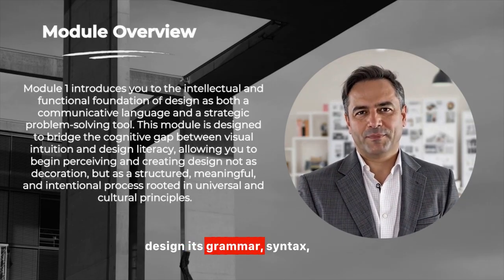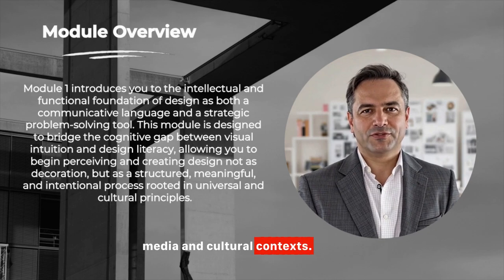Elements and Principles of Design MODULE 1 Introduction to Design Theory & Visual Language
“Elements and Principles of Design” is a foundational, yet intellectually rigorous course that explores the structural and aesthetic building blocks of all visual and spatial compositions. This course is designed to equip you with a robust understanding of both the core elements (the ingredients of design) and the principles (the rules of visual composition), as they apply across various domains including graphic design, interior design, fashion, industrial design, architecture, digital media, fine arts, and communication design.

1.6 The Designer’s Toolkit
Introduction to tools: sketching, layout, software (Photoshop, Illustrator, etc.)

Conceptual tools: brainstorming, visual hierarchy, grids, mood boards

1.7 The Design Process
Ideation, research, conceptualization, prototyping, feedback, revision

Problem definition and user-centered thinking

Design as iteration and evolution

Key Takeaways
Design is not arbitrary; it follows visual logic and semiotic function.

Every design composition uses elements and principles either intentionally or by default.

Understanding design history and theory empowers a designer to create with cultural awareness and professional precision.

Design is both aesthetic and functional — beauty must work, and function must inspire.

The design process is circular, iterative, and deeply analytical.